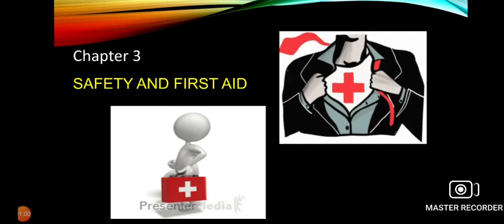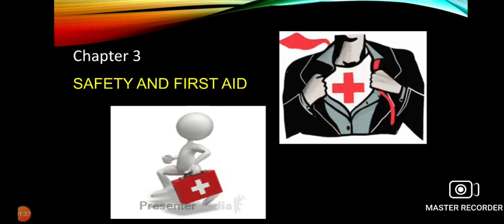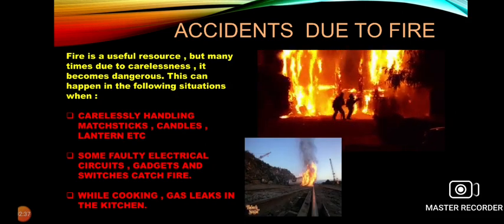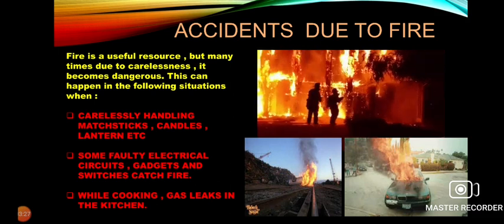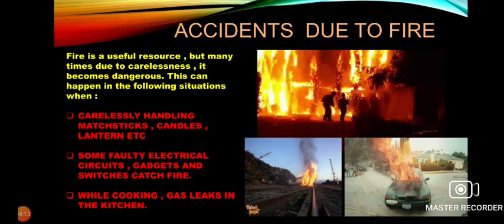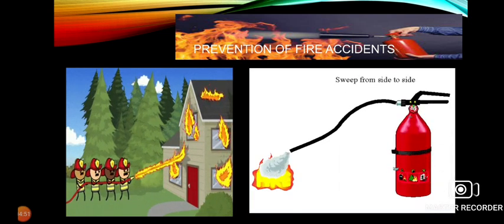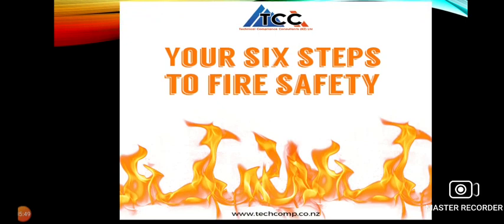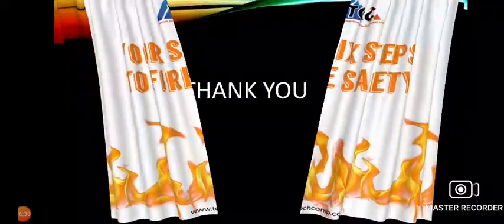Cl 5 ch 3 safety and first aid..Accidents due to fire...part 1